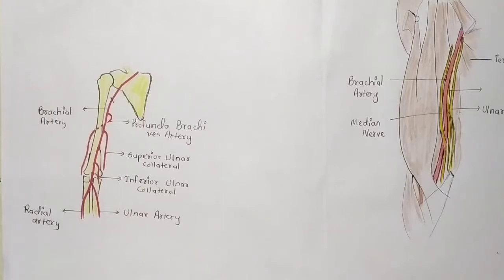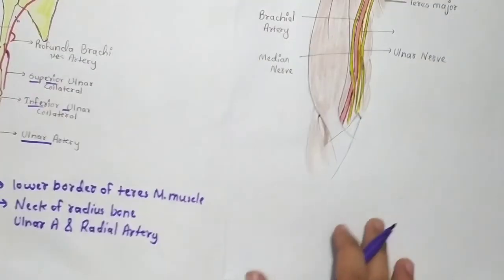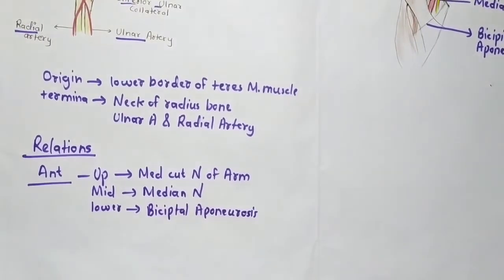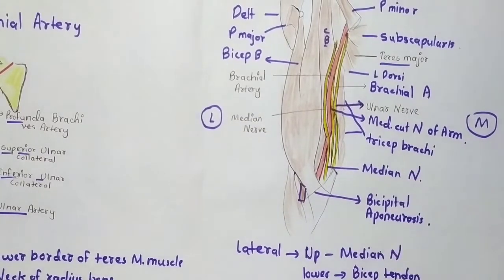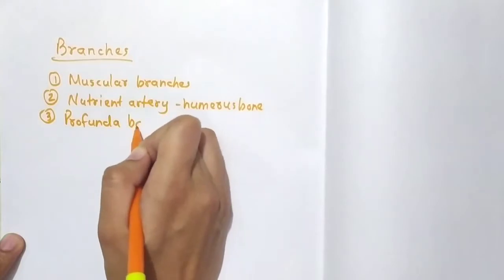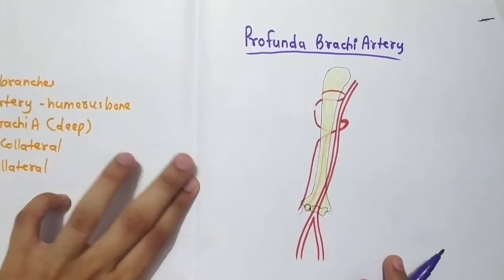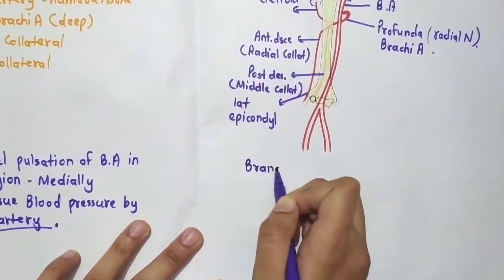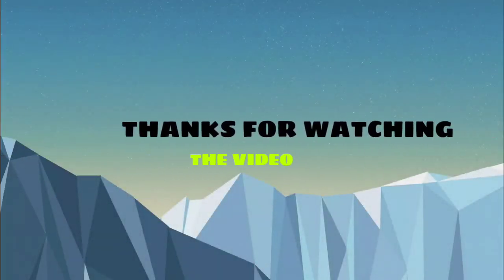"BRACHIAL ARTERY" EXPLANATION | Anatomy | Upper Limb | MEDICO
Hey guys this video contain detailed anatomical description of Brachial Artery  so if you found it helpful